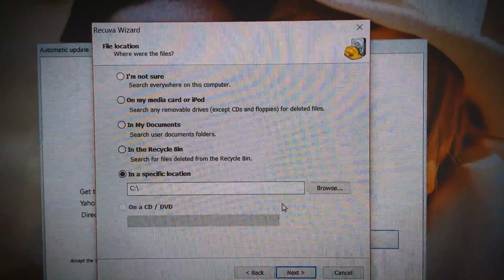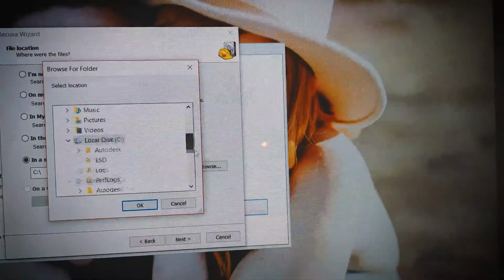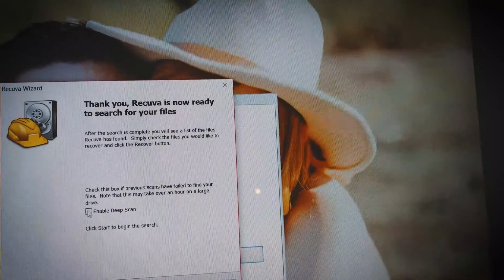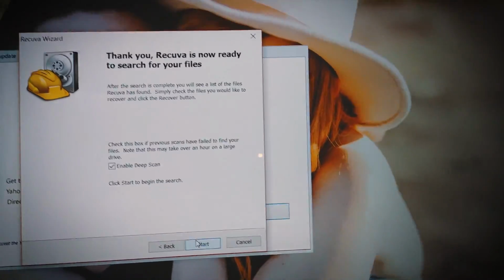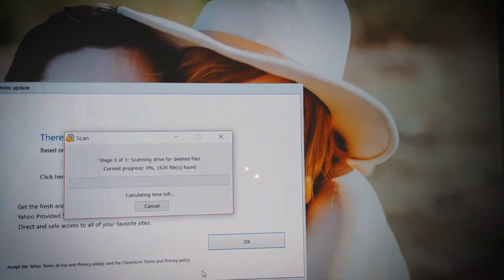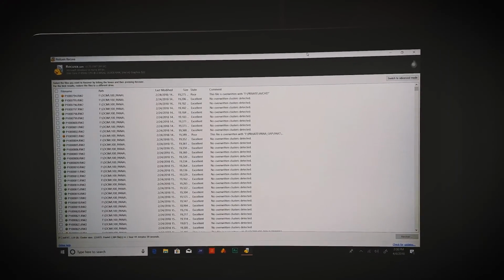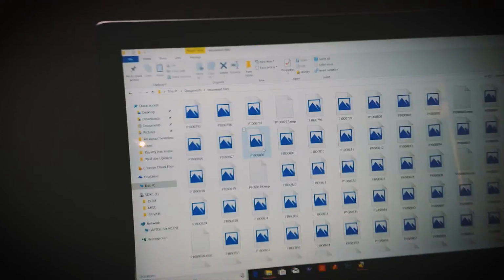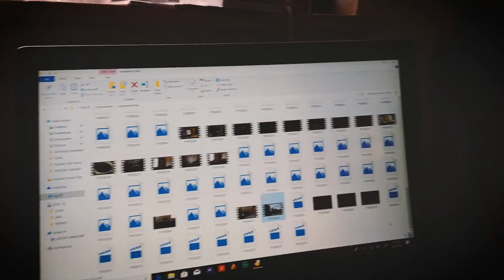How to Recover Deleted Files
Fret not, your files may not be gone forever. With Recuva you stand a pretty good chance to get those files back. Since I had to film this on my phone ( corrupted data was from my actual camera ) you'll have to forgive the bad image quality.

If you want a more comprehensive video about what happens to deleted files check out this awesome video from vsauce